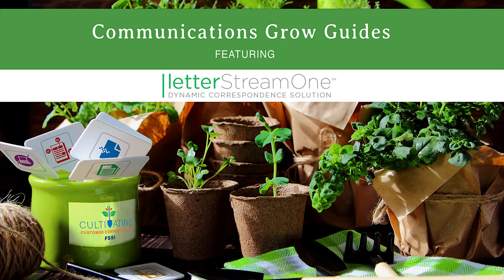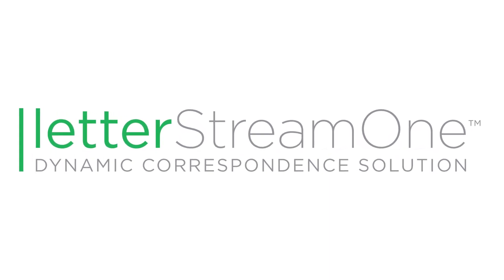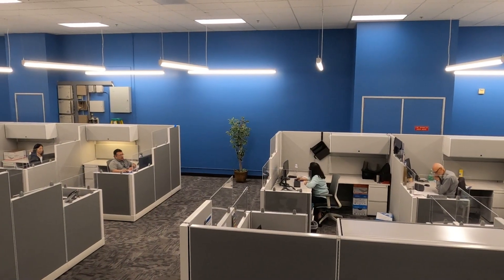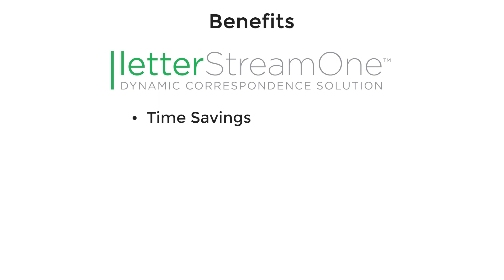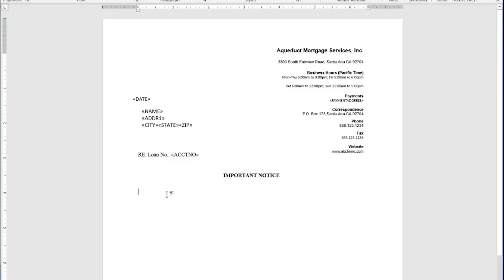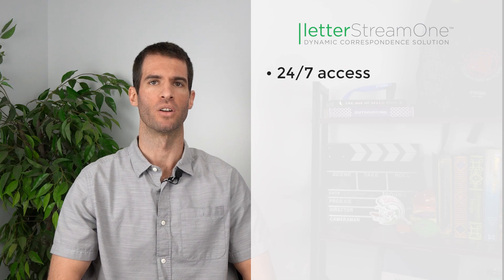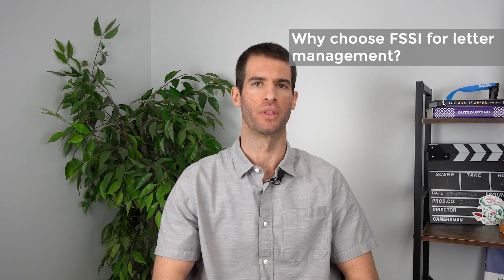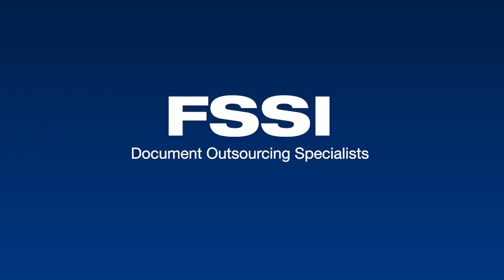FSSI Communications Grow Guide letterStreamOne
December's Communications Grow Guide features letterStreamOne. Keep your plants hydrated and thriving throughout the season as you sprinkle organization and control onto your letter management process.